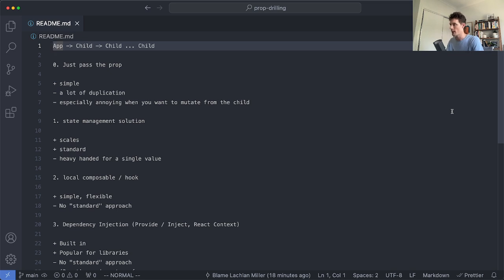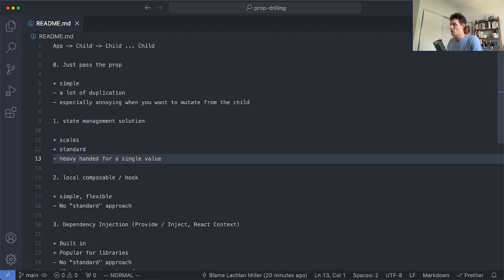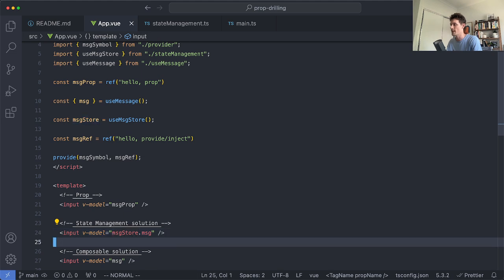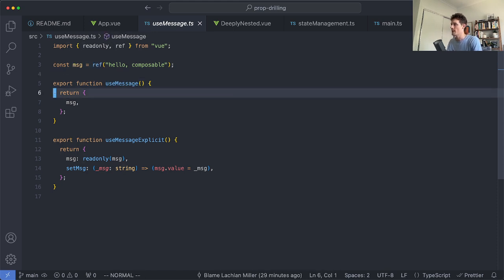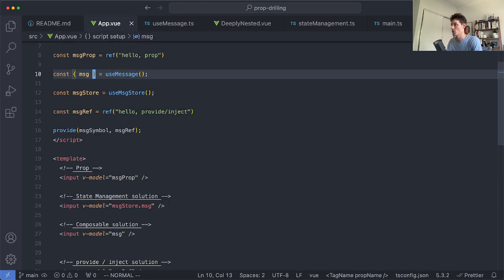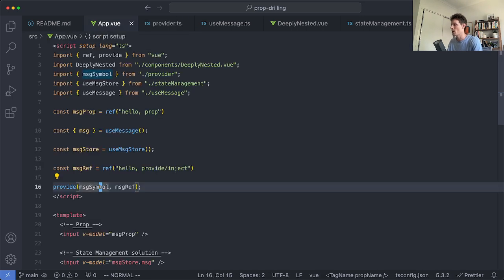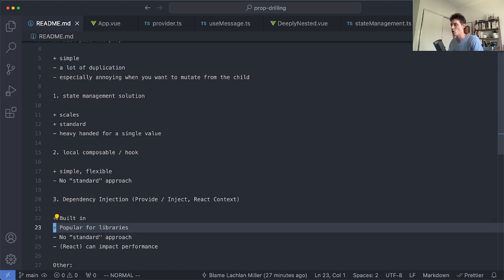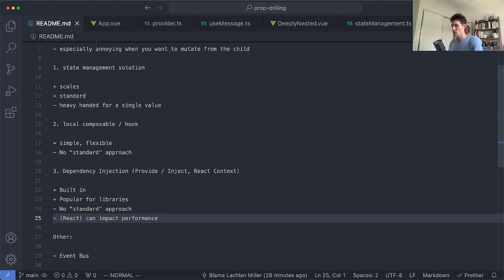3 Ways to Avoid Prop Drilling in Vue/React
Sick of passing props to deeply nested components? Here's a few alternatives I've used over the years, with my thoughts and recommendations.